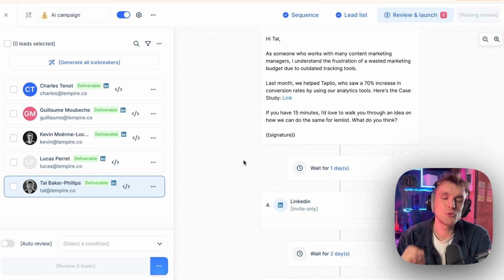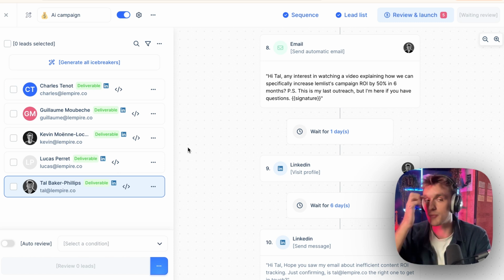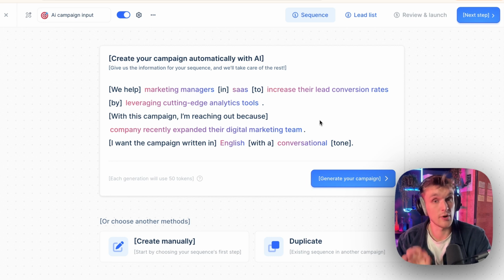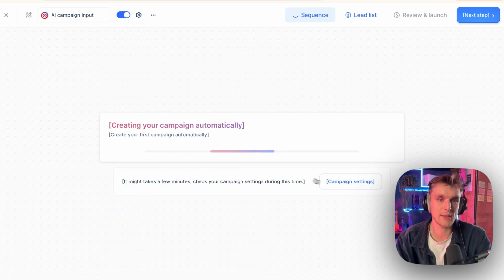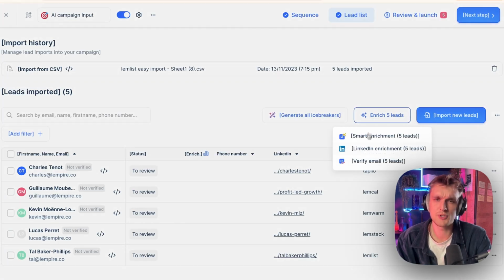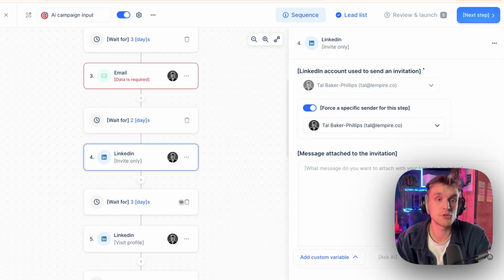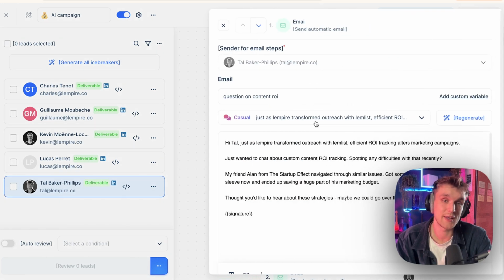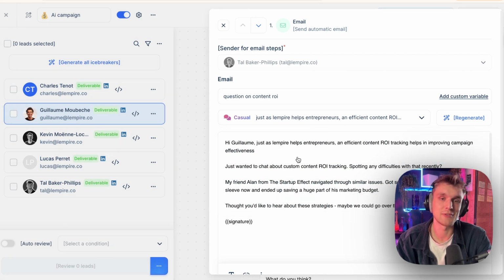How to create campaigns with AI [lemlist tutorial]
Ready to revolutionize your cold email campaigns with AI?

In this video, you'll learn to use lemlist's AI sequence generator to get more positive replies.

We used the data from over 400 million emails to create personalized, multichannel, AI-driven campaigns specific to your ICP.

Ready to transform your email strategy with AI and watch your engagement soar?

Or try lemlist AI yourself!

Chapters
0:00 Embracing AI in Email Campaigns
0:47 Understanding AI’s Email Analysis Power
1:16 Crafting Personalized Campaigns with AI
1:43 Campaign Input Examples
3:09 Viewing AI-Created Campaign Results
4:17 Exploring Specific Email Features
4:49 Including an Ai generated icebreaker
5:20 Outro - Try for yourself!